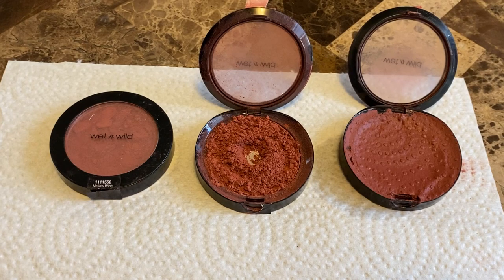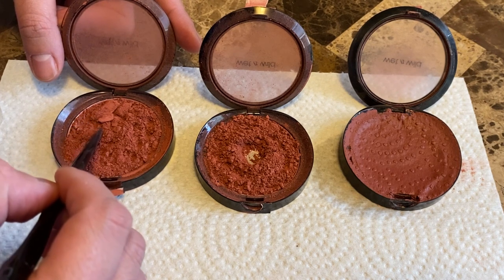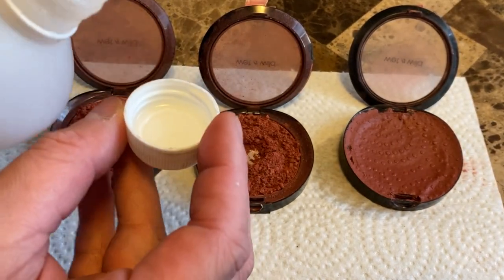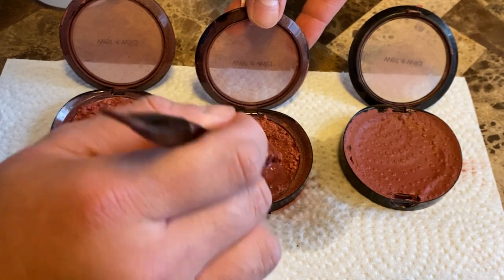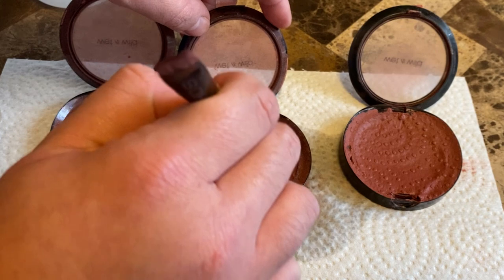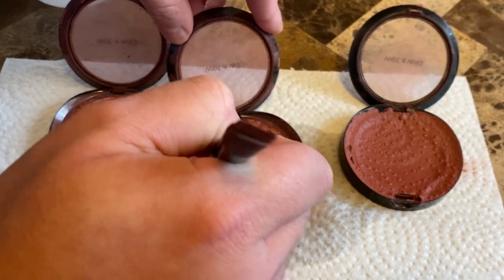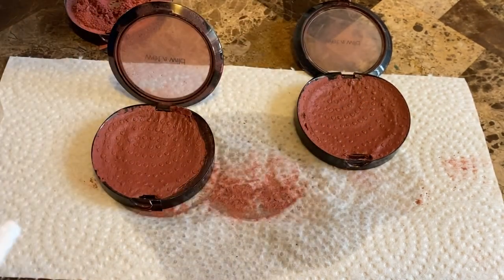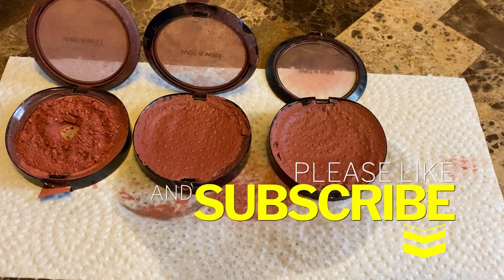How To: Fix Broken Pressed Powder Cosmetics!!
Hi Everyone! My name is Christiana or Triple T!
Come join me we save the world one dumpster at a time!
And of course. Happy Diving!! :)

If you see anything you like, you might just be in luck! Check out some of the goodies available for purchase (every little bit helps fill up the gas tank!)

Also, please don't hesitate to ask if something is available (it most likely is- unless I donated it already)!

MUST HAVE DUMPSTER DIVING TOOLS:
* 32- Inch Reacher Grabber Tool with Magnetic Claw
* 36-Inch Reacher Grabber Tool
* 16-Inch Folding Step Stool - Holds up to 300lbs
* 3 Step Folding Step Stool with Anti-Slip Wide Pedal- Holds Up to 330lbs
* Cut Resistant Gloves with Grip, Level 9 Protection, Touchscreen
* LED Flashlights, 2 Pack- Rechargeable, Magnetic Base, 360° Rotate, Hanging Hook, 5 Modes
* Phone/Camera/GoPro Tripod- 360 Degree Rotation, Flexible, Bluetooth Wireless Remote Shutter
* Glove Lights, 2 Pack- Fingerless

Every 1,500 points equals a $5!! All you need to do to earn points is walk by the front of specified retail stores (perfect to complete while dumpster diving!!) I’ve already earned over 100,000 points just by “walk ins”!!

Hungry? Get $20 off your first Uber Eats order of $25 or more!
eats-christianap57ue

* Unlimited FREE Two-Day Shipping (with no minimum order size)
* Exclusive deals and promotions for college students

Audible Plus Free 30-Day Trial
*All-you-can-listen membership
*Access to thousands of titles, including a vast array of audiobooks, podcasts and originals that span genres, lengths, and formats.

Create a Baby Registry at Amazon.com!
* Everything you need for your baby
* Discounts
* Extended return period

Create a Wedding Registry at Amazon.com!
*Up to 20% completion gift off most products on Amazon
*World's largest selection of items
*Add items from other websites with the universal button